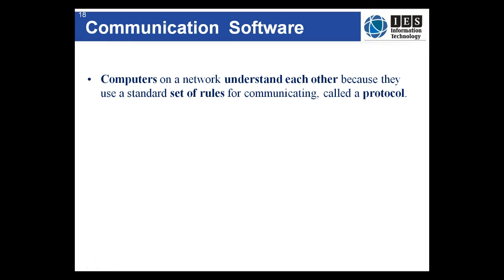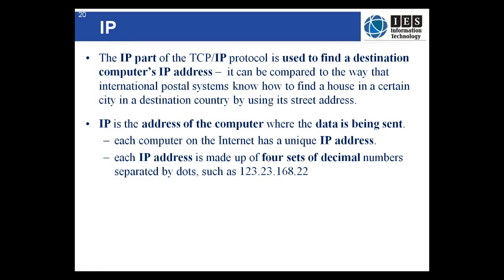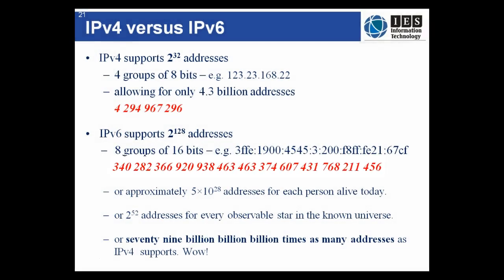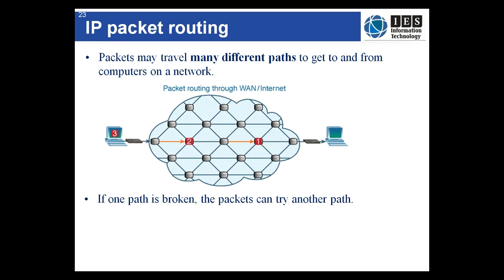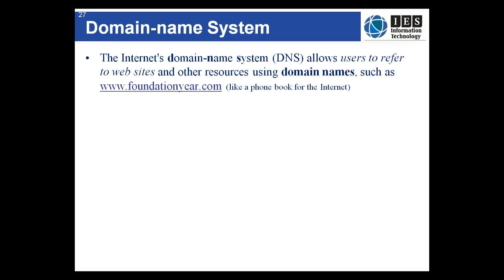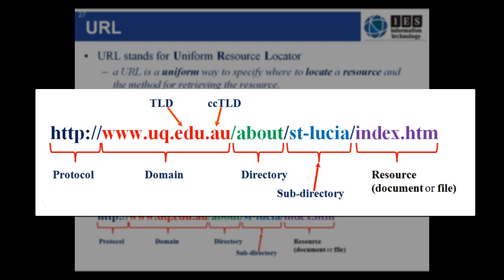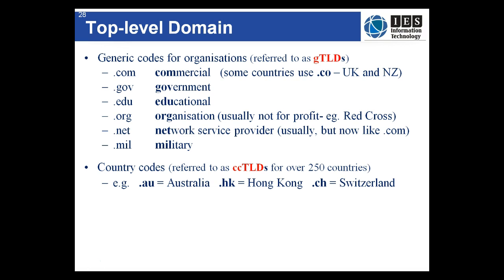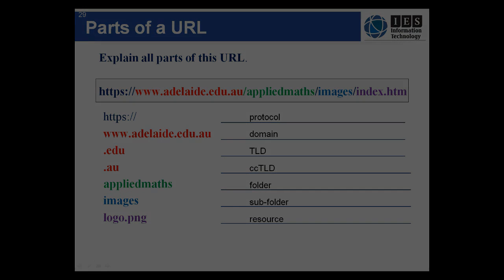Computer Fundamentals Lecture 8.2